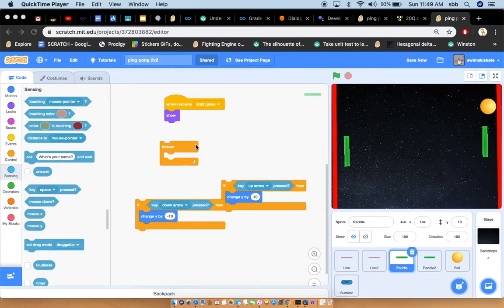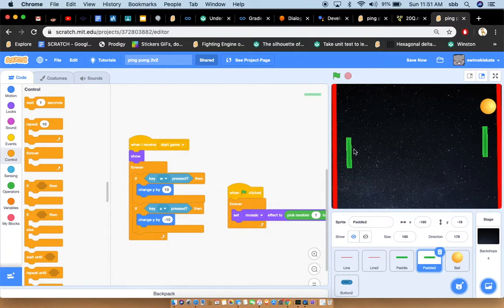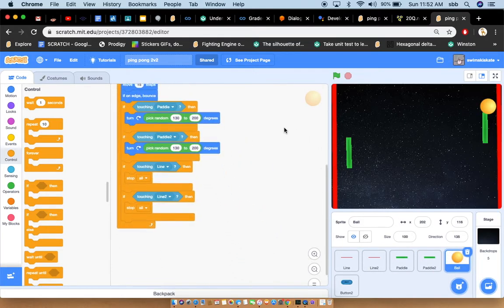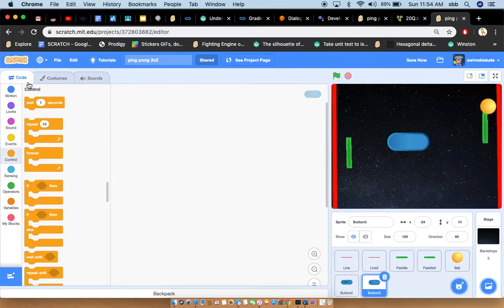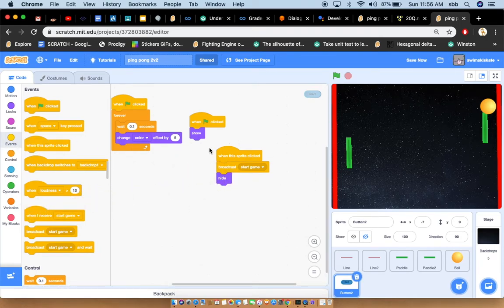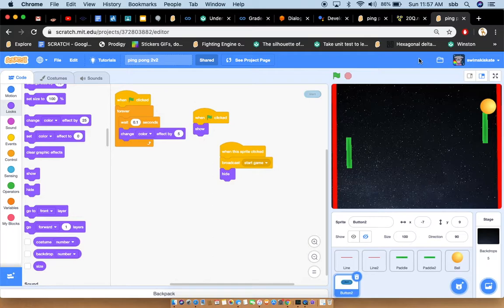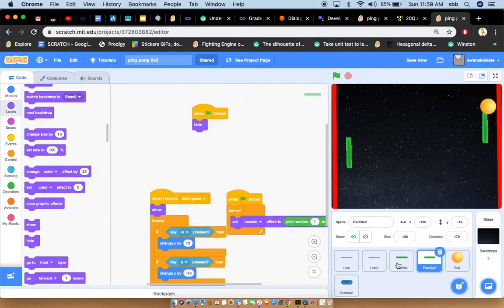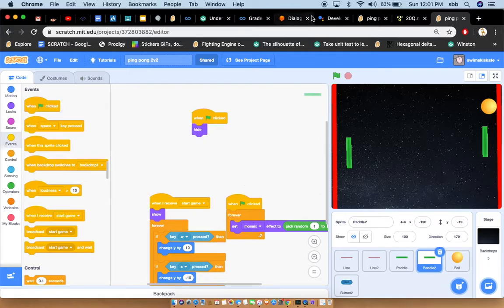Scratch 2 player pong tutorial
I am going to teach you how to make a 2 players pong game.